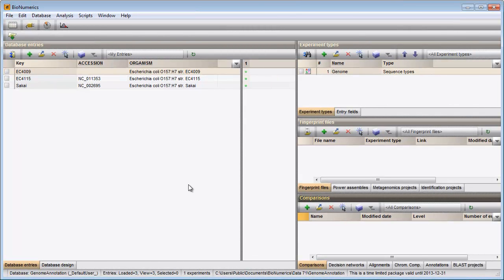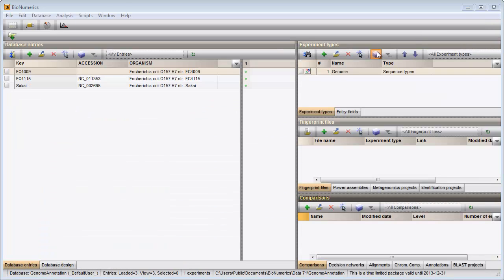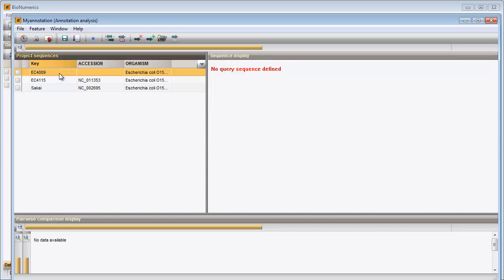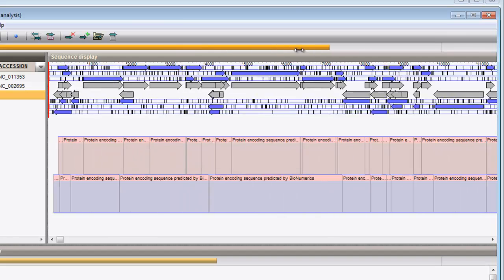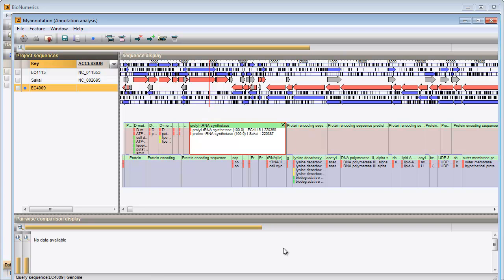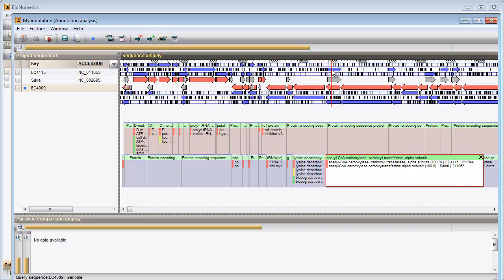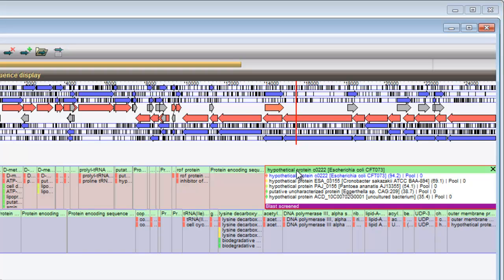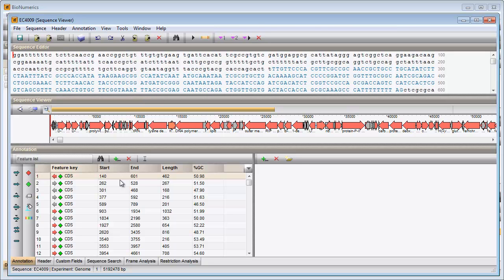Genome Annotation (BioNumerics 7)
This video shows how to annotate a sequence based on annotated reference sequences in a BioNumerics Seven database.